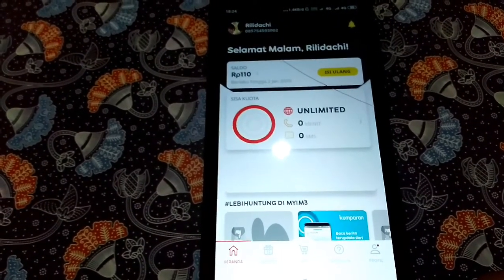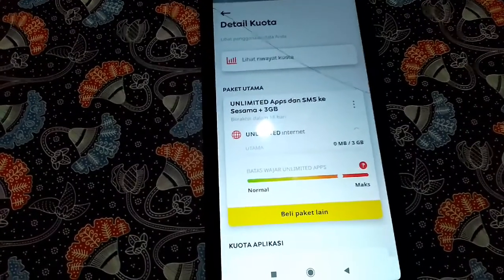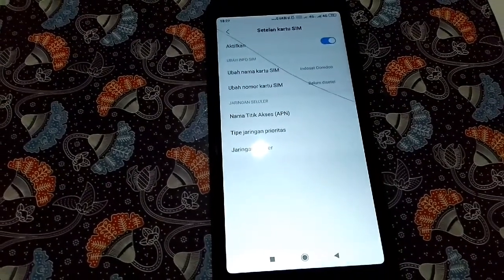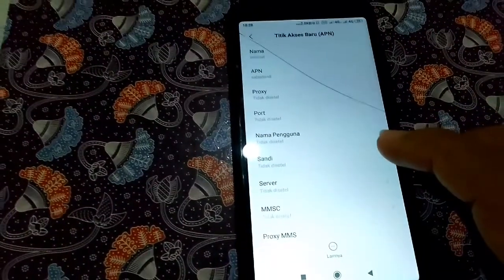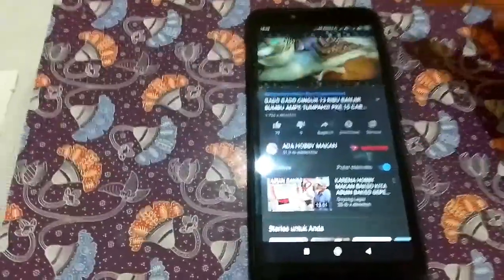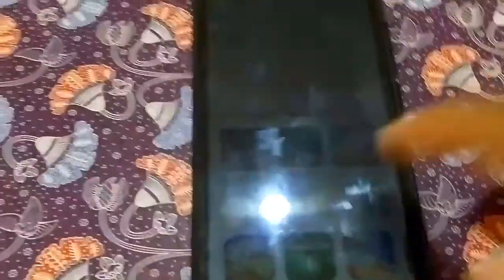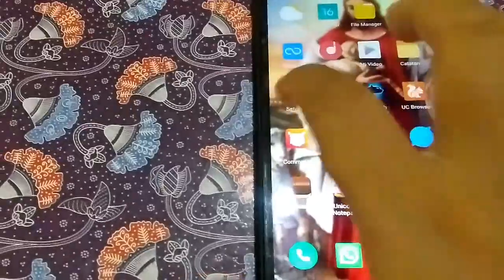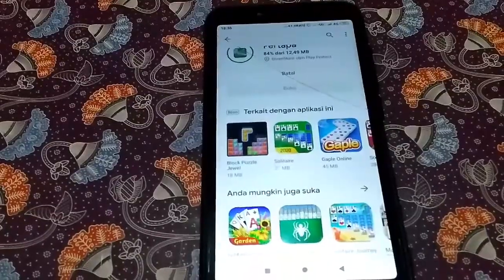Tutorial mendapatkan paket internet gratis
Tutorial ini hanya setting Apn saja Kita sudah bisa internetan sepuas Kita tanpa lelet Dan tnpa lemot walaupun kuota Kita habis
cara membuat wifi internet gratis pakai antena kaleng bekas
cara mendapatkan paket data internet gratis. untuk semua operator

           Selamat menonton enjoyy